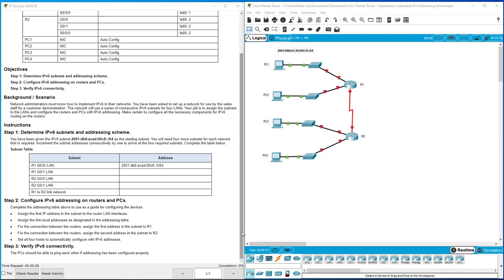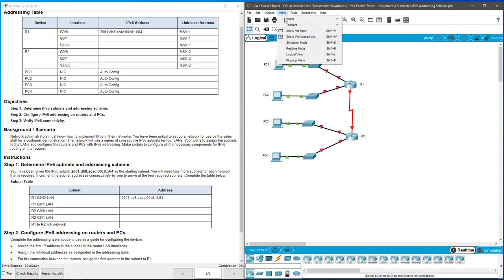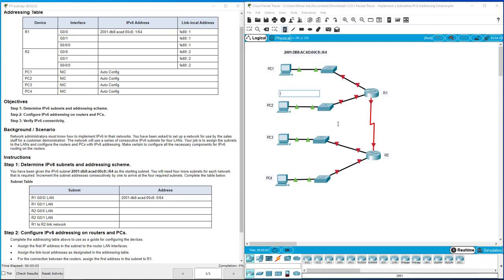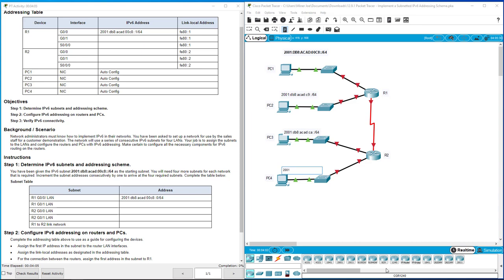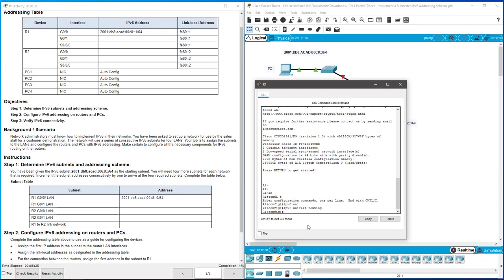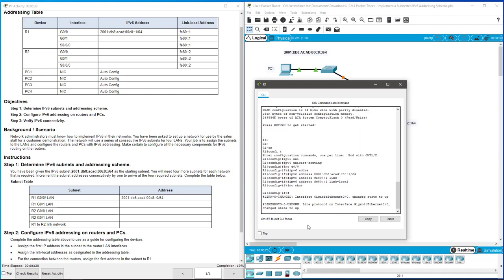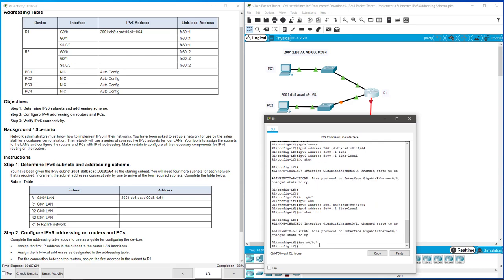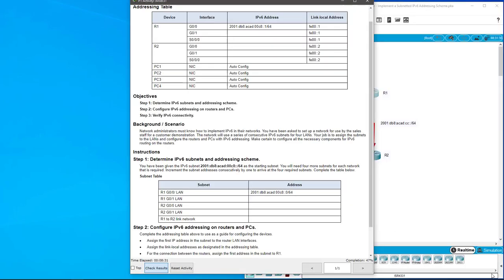CIT 1121 PKA 12 9 1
CCNA 7 ITN Packet Tracer 12.9.1 full config